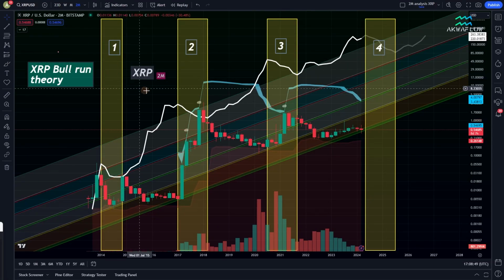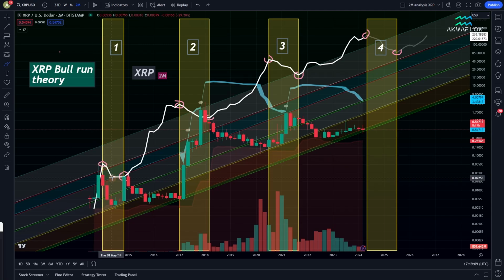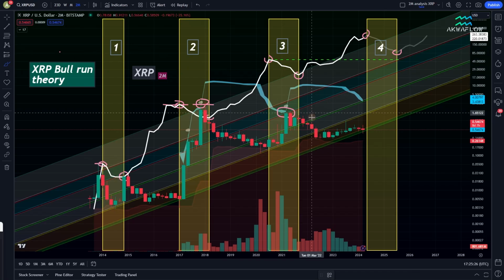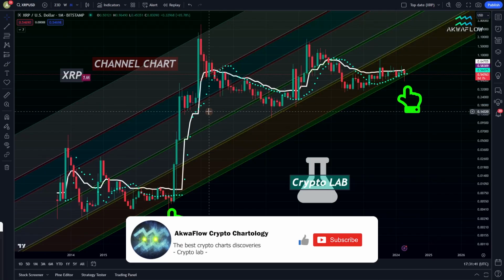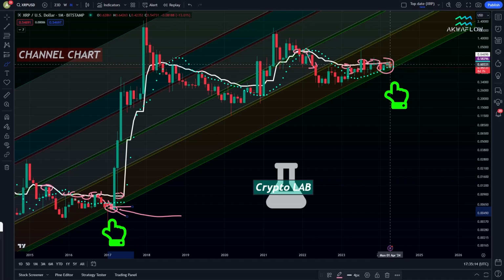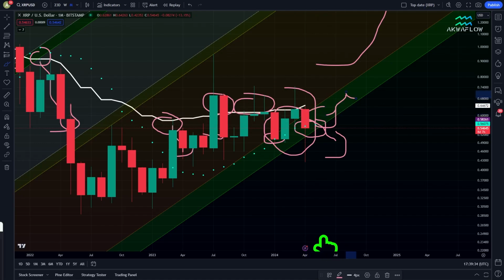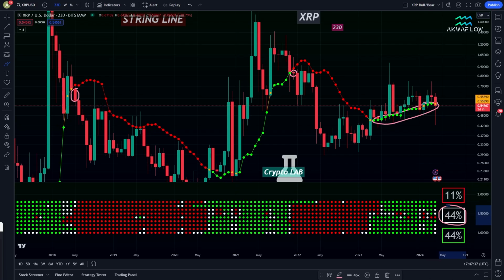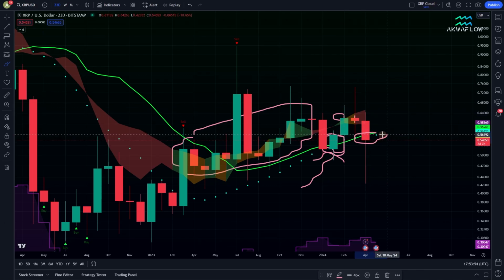XRP: MAJOR MOVE COMING SOONER THAN YOU THINK - COMPLETE CHART ANALYSIS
Dive into the world of xrp with our latest video, featuring an original analysis aimed at uncovering the next all-time high for xrp . Using custom indicators and a fresh analytical approach, we explore potential scenarios for XRP's price and timing for its next peak.

Custom Indicators: Discover how unique, tailor-made tools can shed light on XRP's market movements.
XRP Price Prediction: Get insights into possible future prices and when XRP could hit its next all-time high.
Analysis Breakdown: Understand the methodology behind our predictions, making complex analysis accessible.

💡 Whether you're a seasoned investor or new to the crypto world, this video will give you a comprehensive understanding of the current market dynamics and what they could mean for XRP.

🥇Get ahead in trading 📈 with our Premium Indicators! Available now